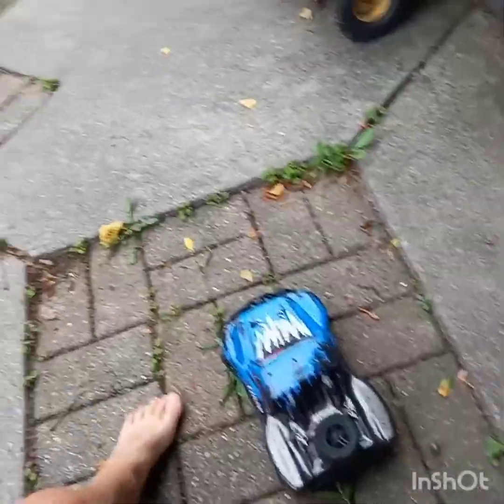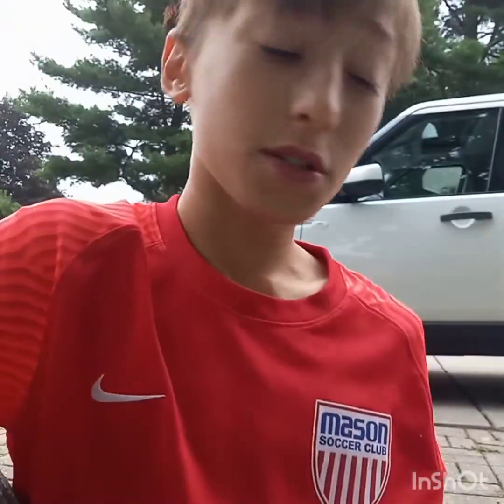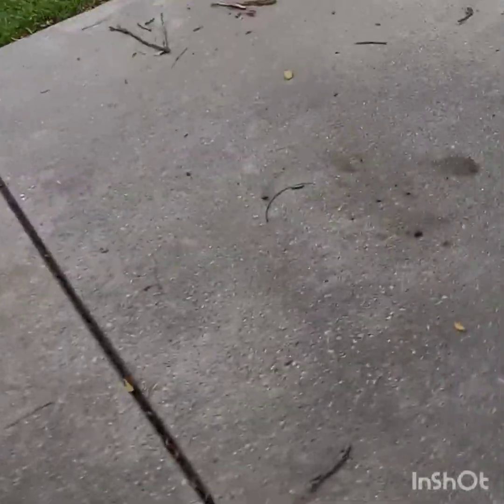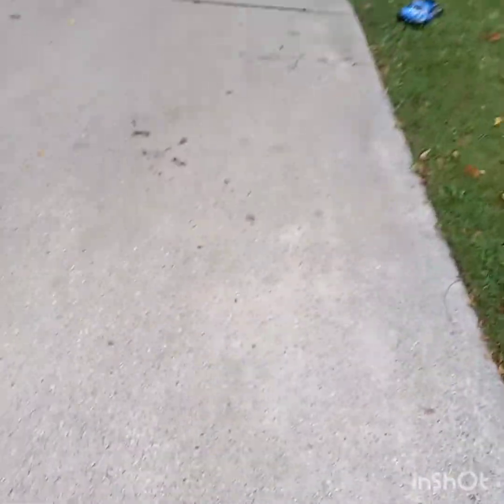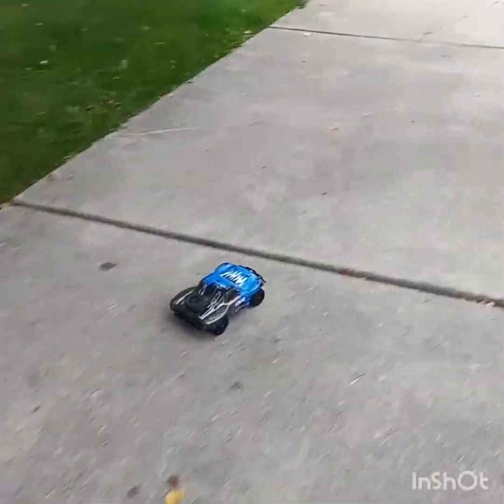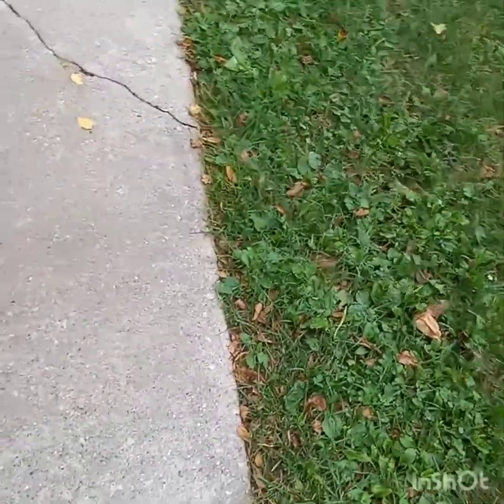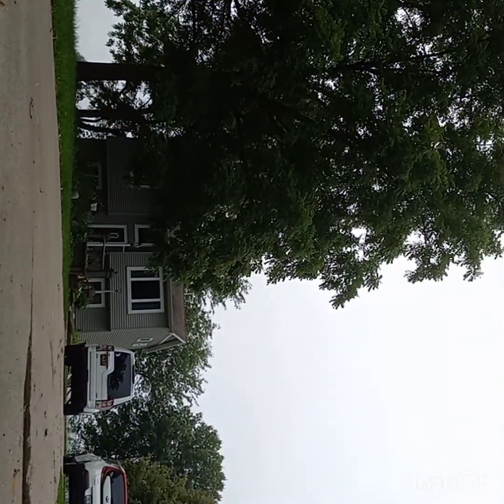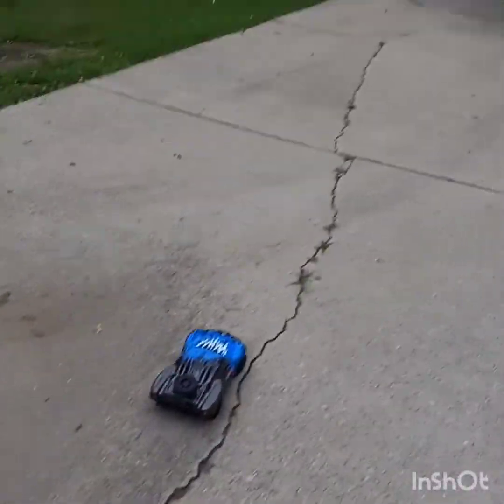Driving my bezgar 1:18 scale rc car